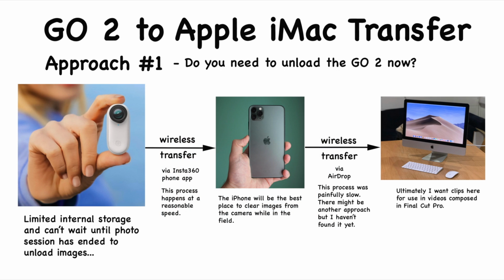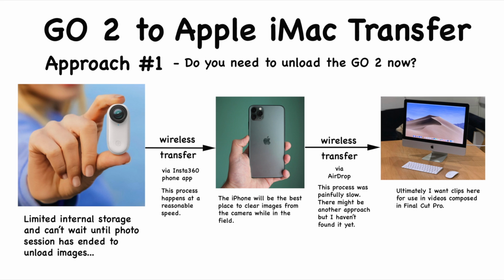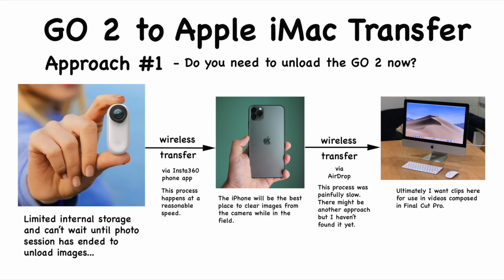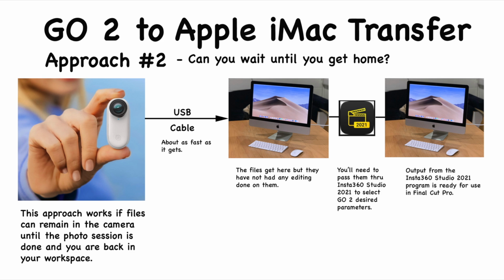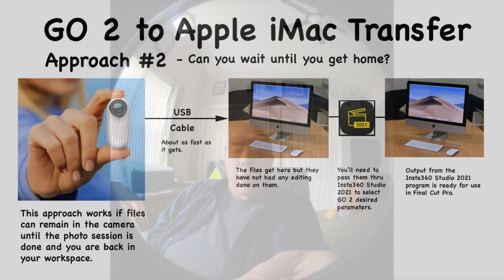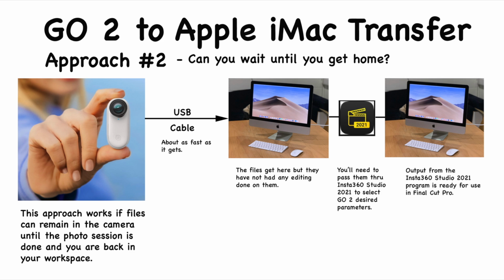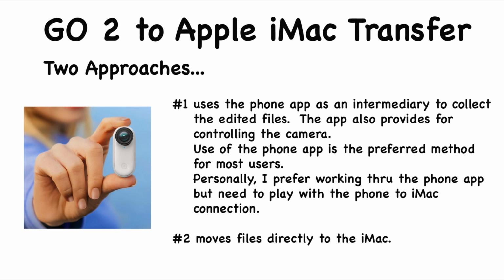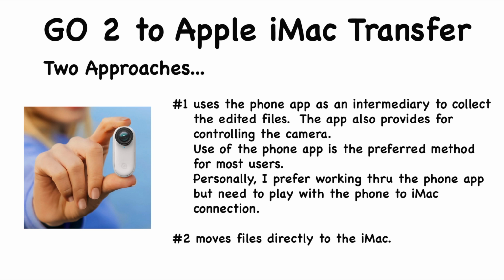Insta360 GO 2 File Transfer Approaches - April 2021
The Insta360 GO 2 is about as small as cameras get.  For me, the prospect of capturing video with the ultimate in stabilization caught my interest.

This video covers some of my initial experimentation in getting files from the camera and onto my iMac.  Two approaches are described with approach #1 being the one most of us Insta360 GO 2 camera owners will use.  Moving files through the phone app has the added benefit of getting us some camera controls.